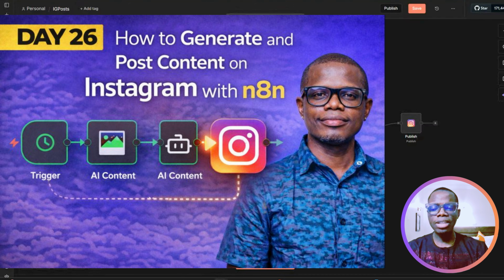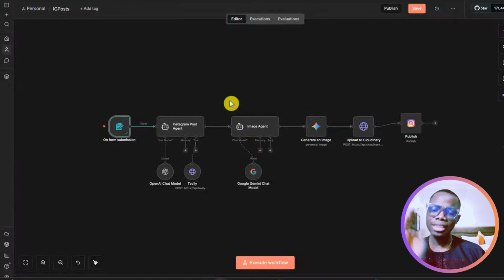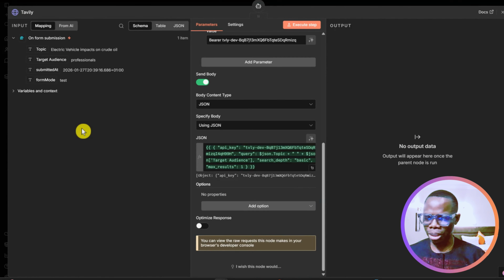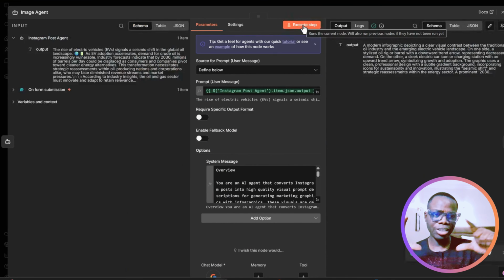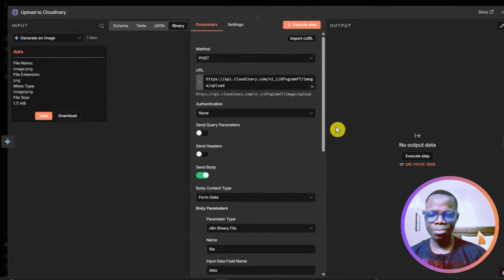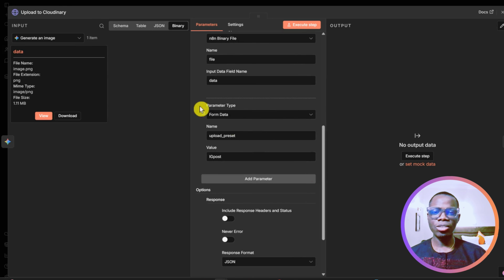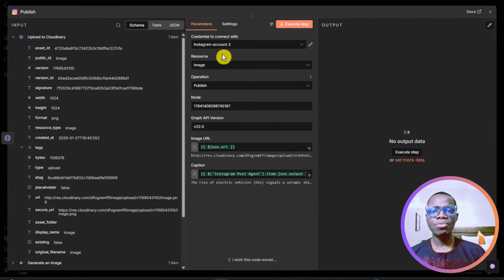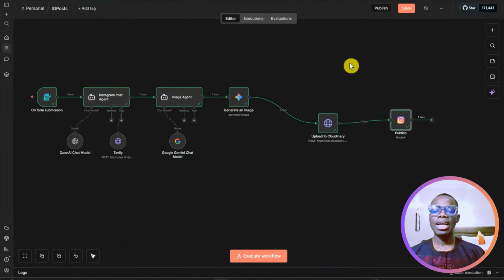Automate Image and Caption Creation for Instagram Using AI and n8n (Day 26)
In this session, we build a complete Instagram automation that generates images and captions using AI, then publishes them automatically.

You will see how to combine image generation, content writing, and posting into one clean n8n workflow. We generate visuals, write context-aware captions, and push everything directly to Instagram without manual work.

Using AI to generate Instagram-ready images
Using AI to write captions that match the visual
Structuring the workflow in n8n for repeatable posting
Automating the full publish flow end to end
Reducing manual content creation time to near zero

This workflow is useful for creators, brands, agencies, and anyone managing recurring social media content at scale.

Build once. Automate every post.